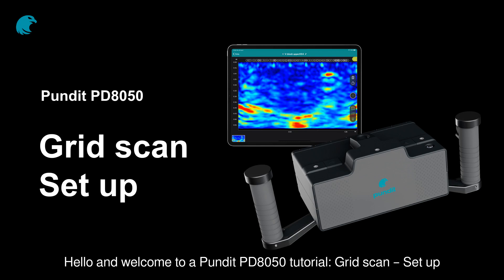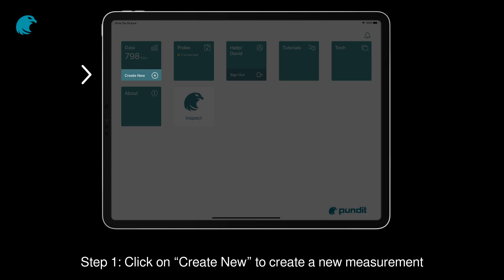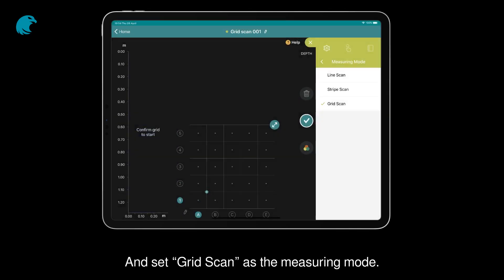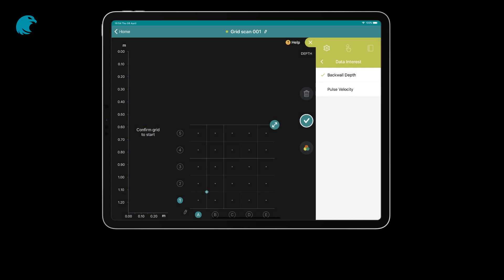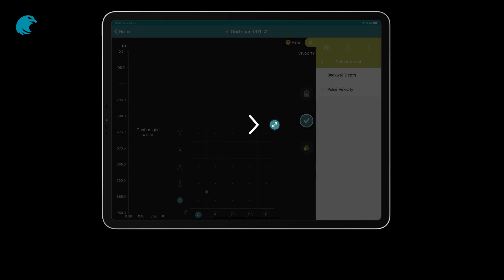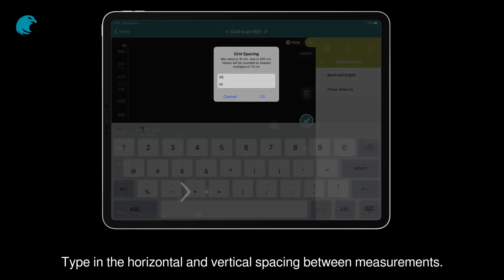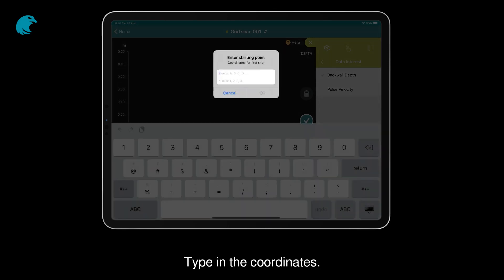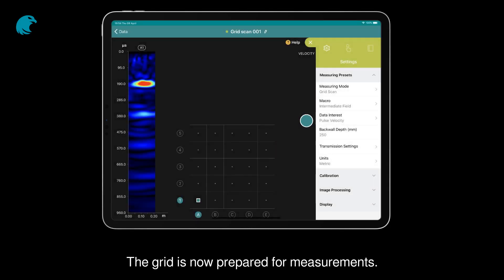Grid scan: set up | Pundit PD8050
The Pundit PD8050 wireless Ultrasonic brings consolidated power in a single device for structural imaging, object and defect detection with ultrasound pulse echo.
Experience the lightest, yet most intelligent pulse echo structural imaging device in the world. Powered by ever-evolving software with AI and AR, to expand your inspection capabilities.

With this tutorial, learn how to set up you grid scan.